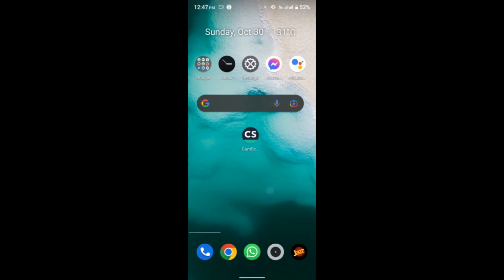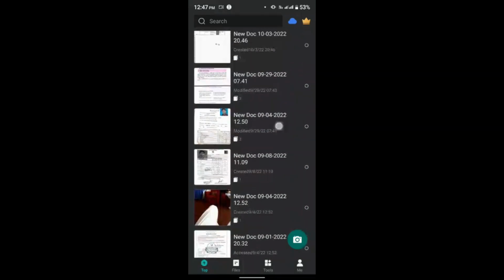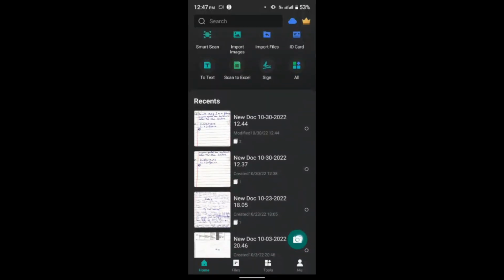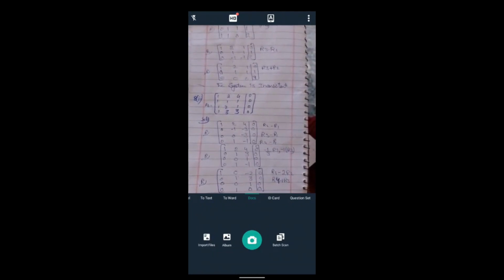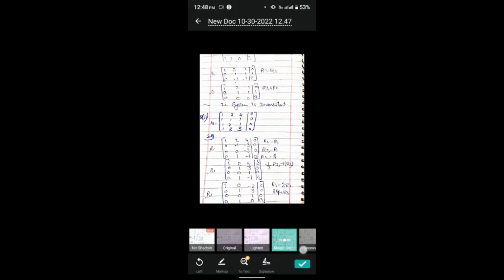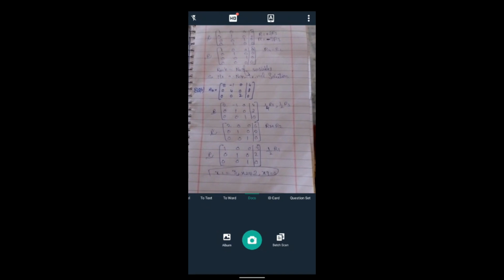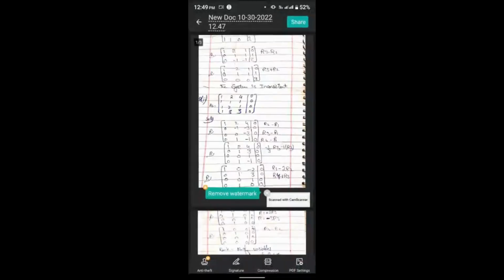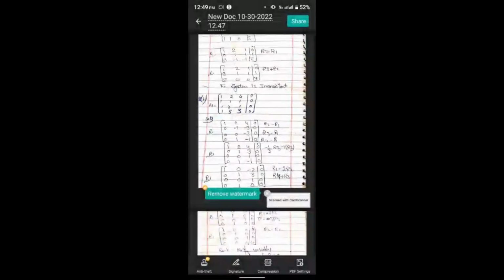How To Scan Documents and convert them in Pdf via CAMSCANNER, complete tutorial |TryToSuccess